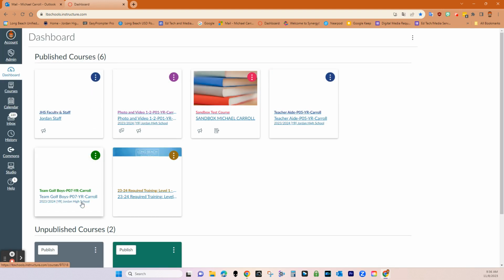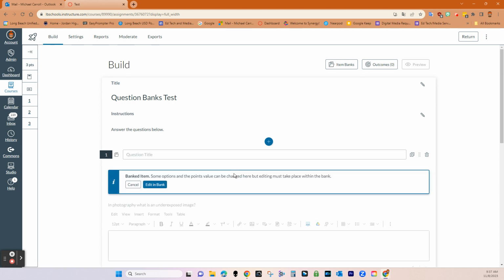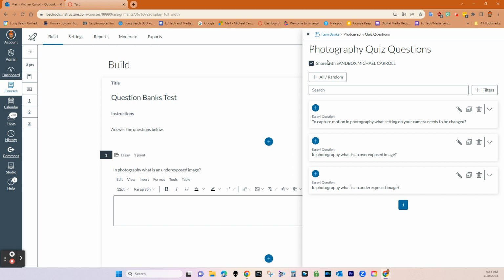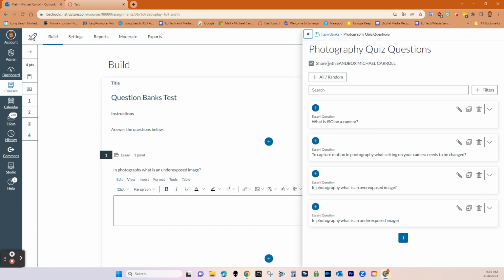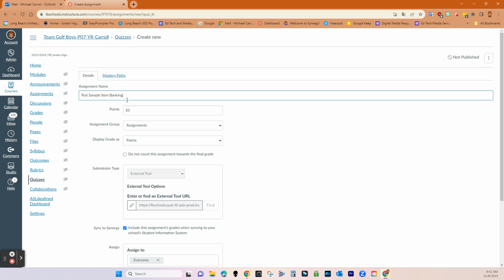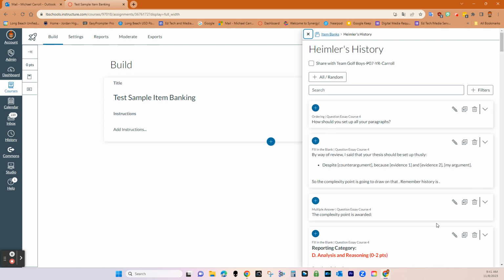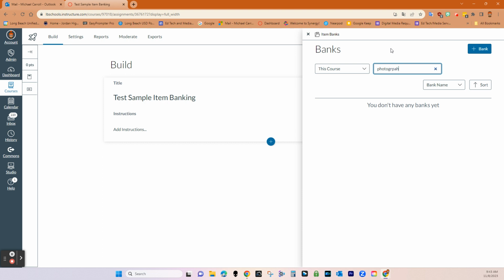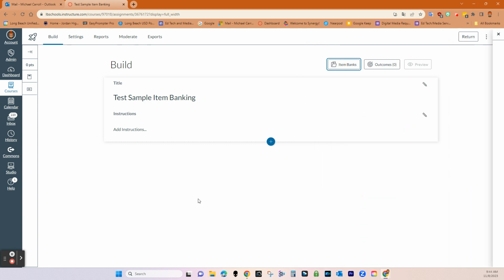Canvas Quizzes-Banking Quiz Questions